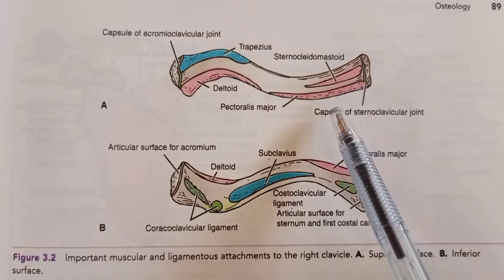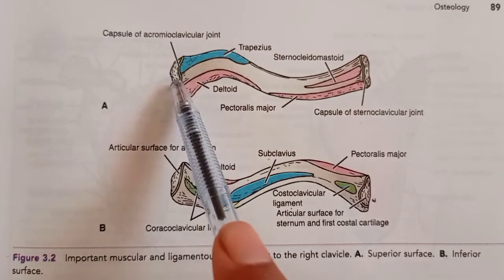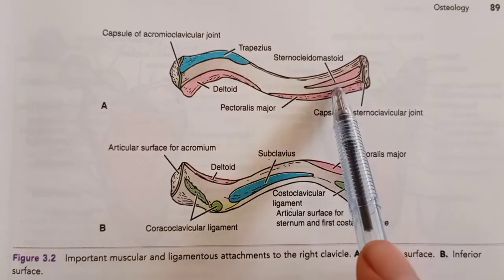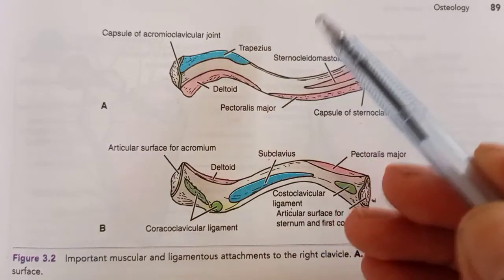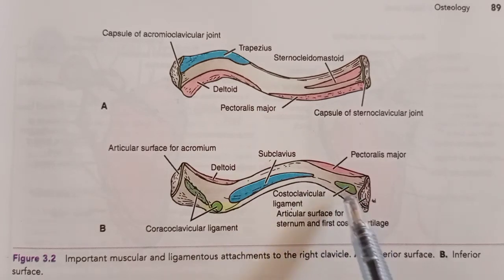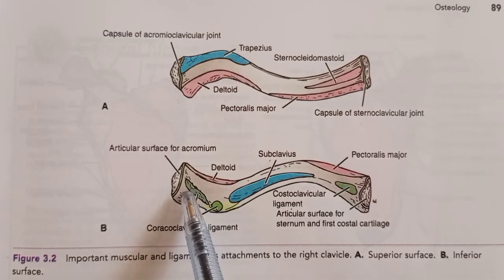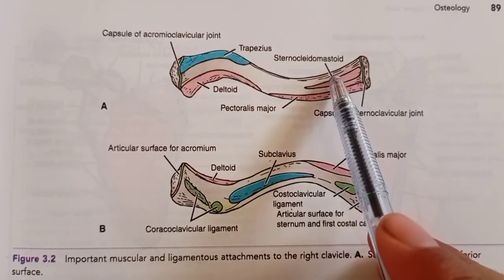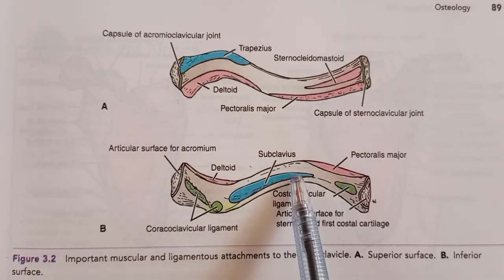Anatomy of Clavicle | Upper Limb Anatomy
The clavicle is a sigmoid-shaped long bone with a convex surface along its medial end when observed from cephalad position. It serves as a connection between the axial and appendicular skeleton in conjunction with the scapula, and each of these structures forms the pectoral girdle.
In this video we have discussed the anatomy of Clavicle.